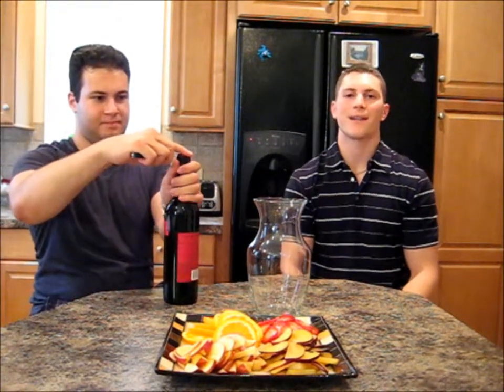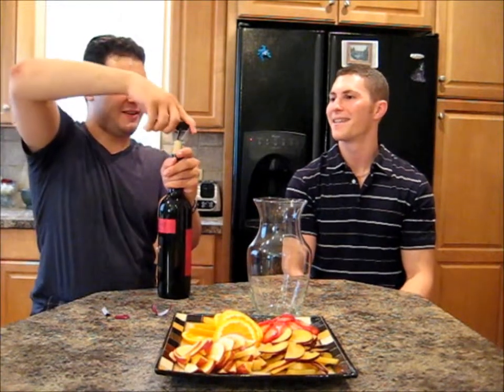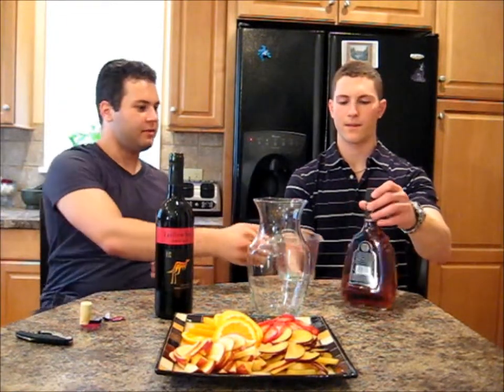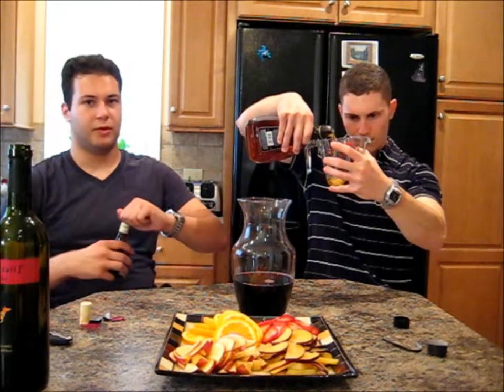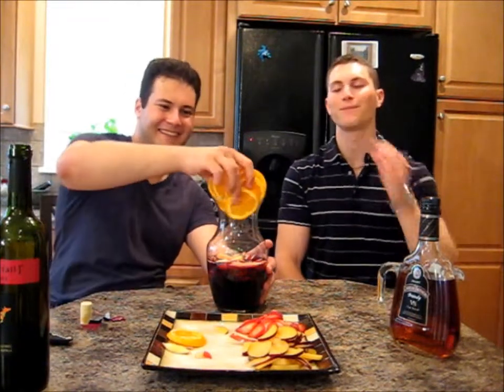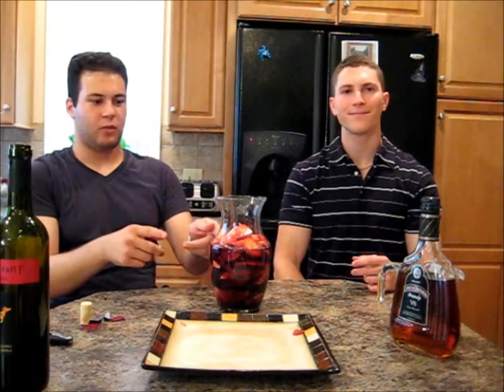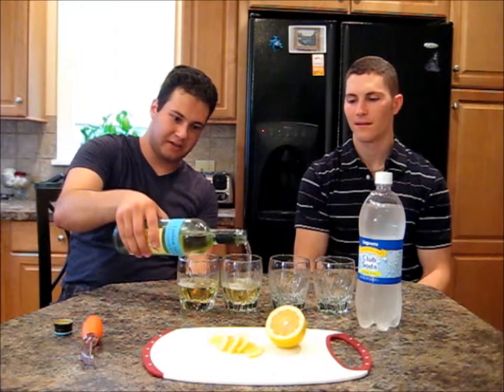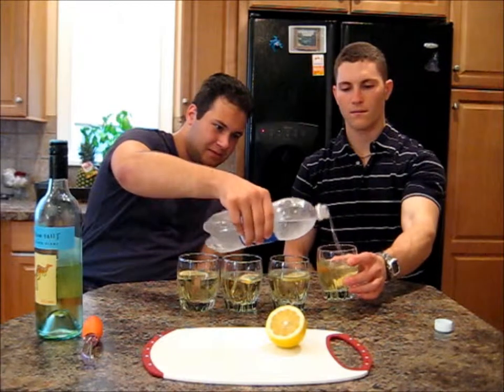First Pour Wine: Summer Cocktails! [S2E2]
On this episode, the guys get a vase, some assistants say hello, and something bubbles over!

Series 2 filming continues! Something you want to see on the show, or learn more about? Let us know below in the comments!

Wines:
N/V Yellow Tail Sauvignon Blanc $4.99 [ABV 12.5%]